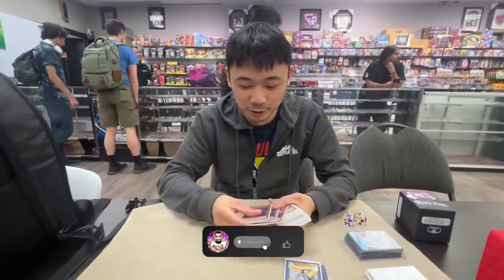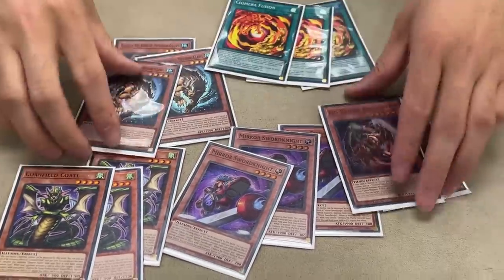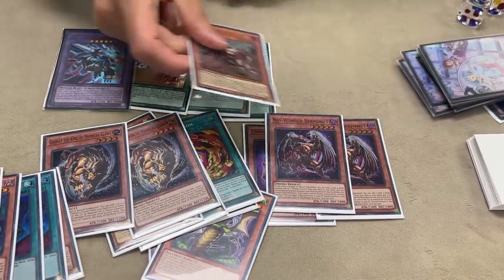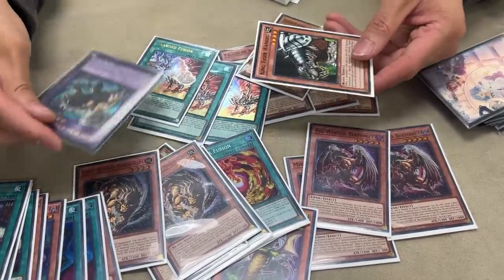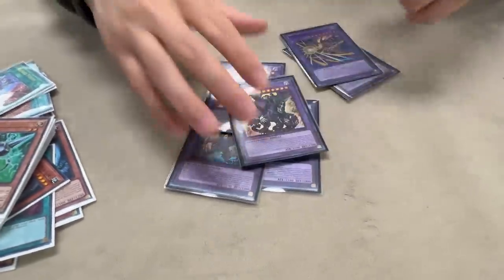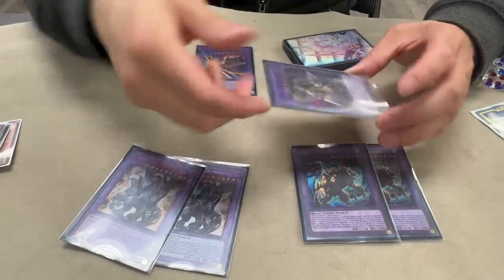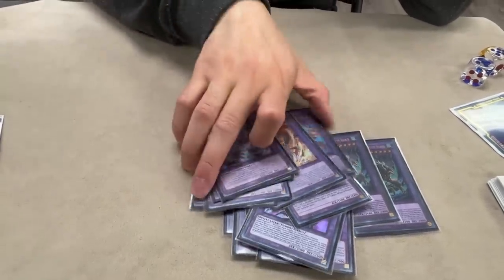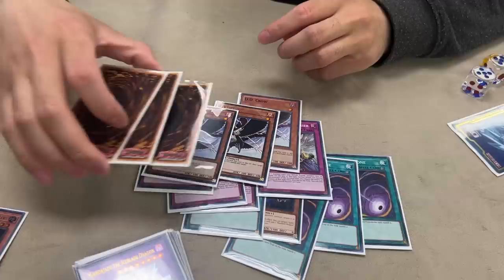1ST PLACE NEW Chimera Branded - Dune Case Tourney Ft. Hanko Chow [Yu-Gi-Oh!]